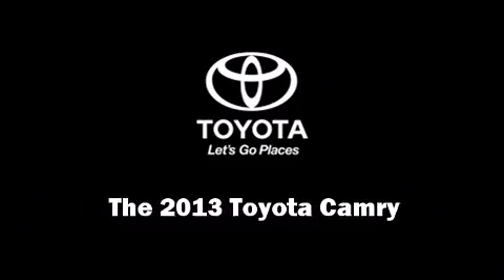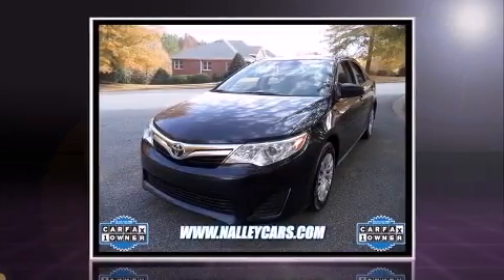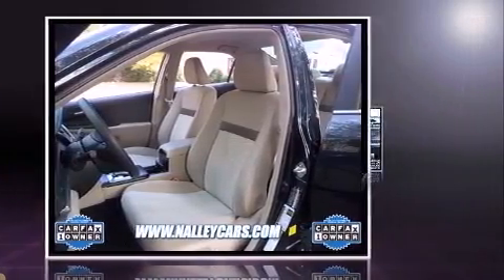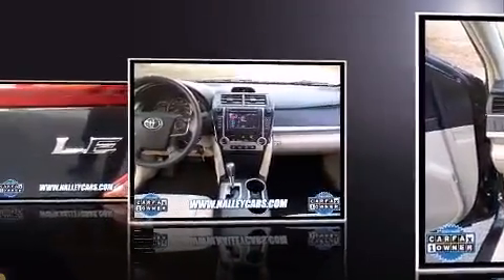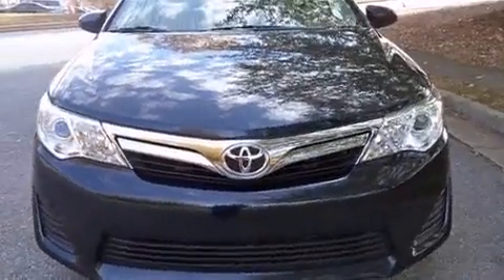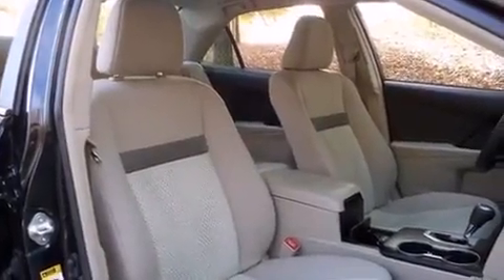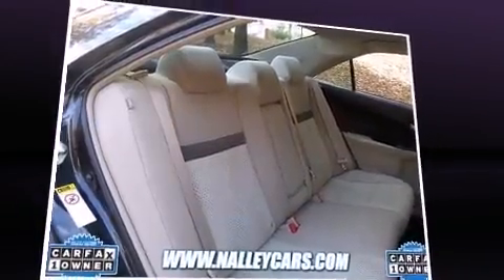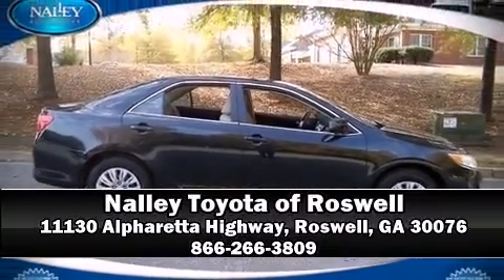2013 Toyota Camry LE in Roswell, GA 30076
Climb inside the 2013 Toyota Camry. With fewer than 25,000 miles on the odometer, this 4 door sedan prioritizes comfort, safety and convenience. It features a front-wheel-drive platform, an automatic transmission, and a 2.5 liter 4 cylinder engine. Toyota paid particular attention to efficiency and practicality with the following features: an outside temperature display, front bucket seats, power door mirrors, power windows, cruise control, an overhead console, and much more. Premium sound drives 6 speakers, providing you and your passengers a sensational audio experience. Toyota also prioritized safety and security by including: dual front impact airbags with occupant sensing airbag, front and rear SIDE impact airbags, traction control, brake assist, ignition disabling, and 4 wheel disc brakes with ABS. Electronic stability control ensures solid grip atop the road surface, no matter how challenging the driving conditions. We pride ourselves on providing excellent customer service. Stop by our dealership or give us a call for more information.